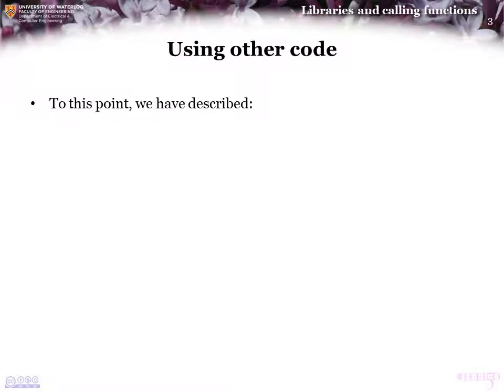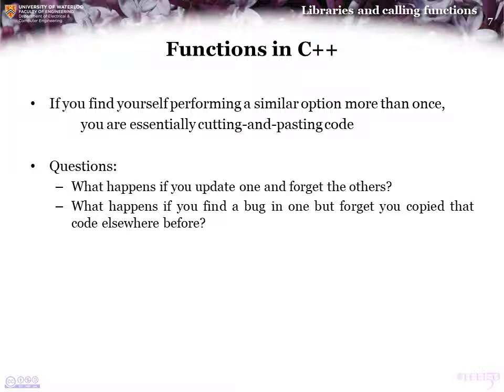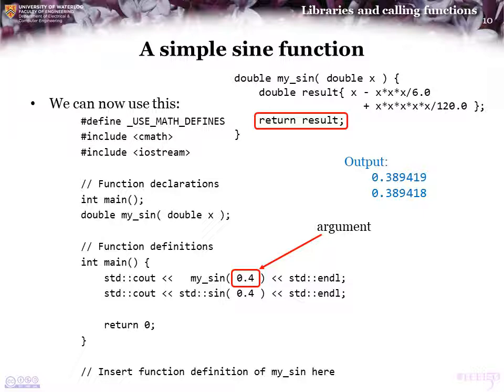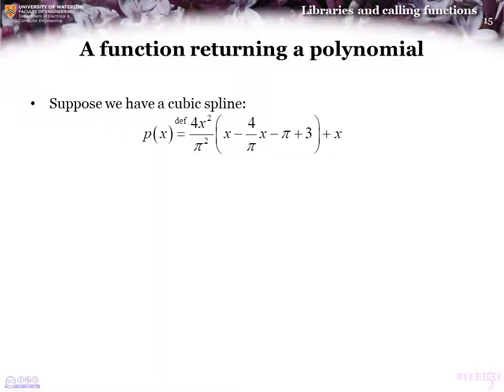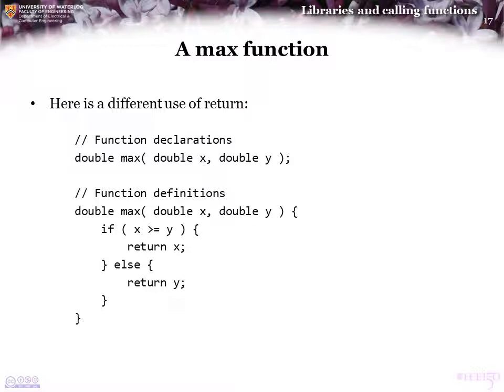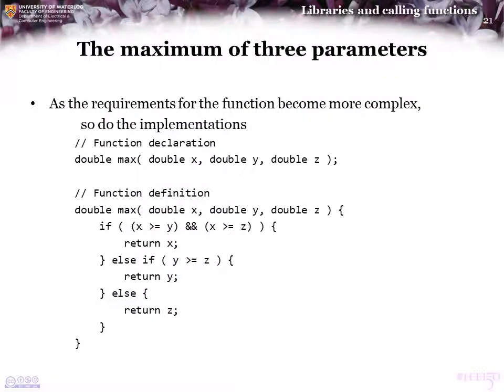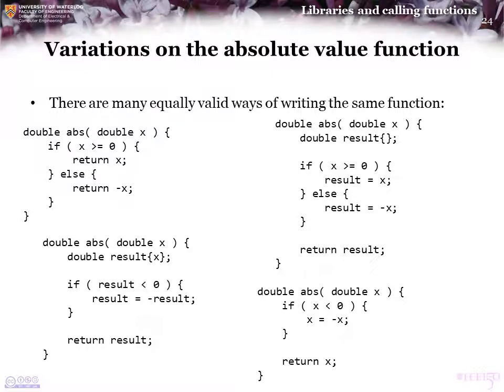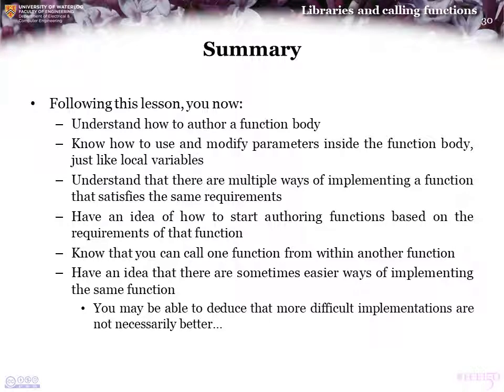1.18 Writing functions